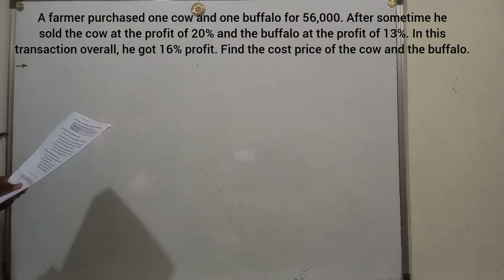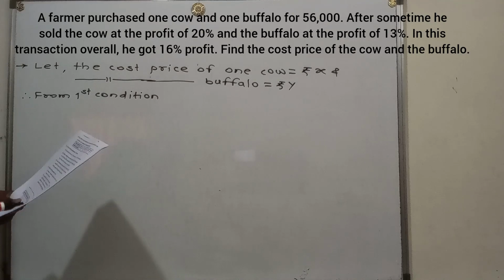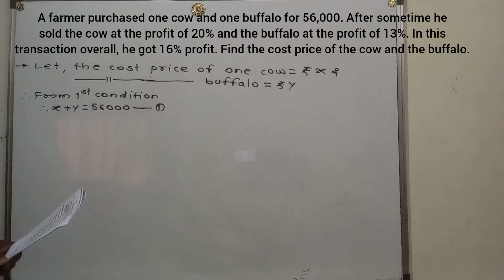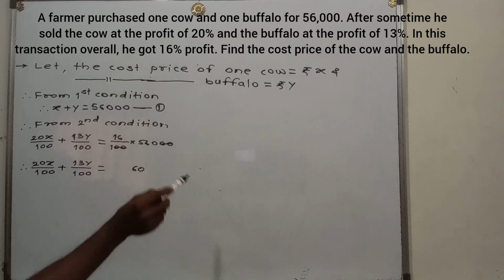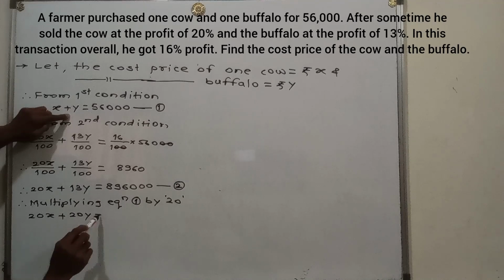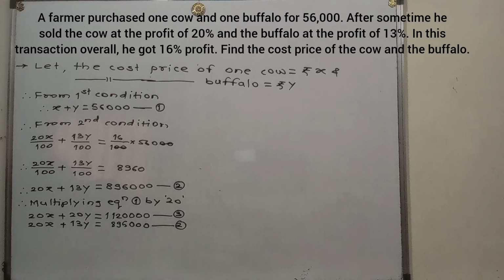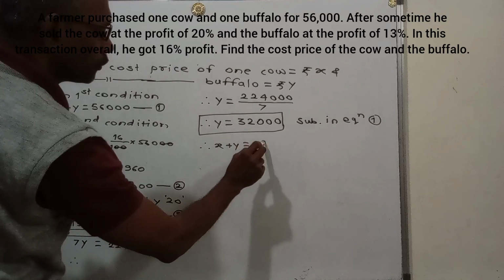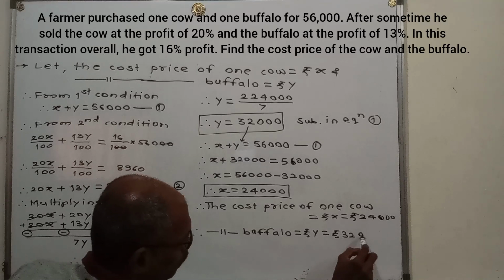Linear Equations in two variables class 10| Comprehensive Guide on Linear Equations in Two Variables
# YouTube Video Title:
"Linear Equations in Two Variables Class 10 & 9 - Understanding the Basics | Math Explained"

## YouTube Description:
Welcome to our educational channel where we dive deep into the world of mathematics! In this video, we will explore the fundamentals of linear equations in two variables for both Class 10 and Class 9 students. Linear equations play a crucial role understanding various mathematical concepts and real-life applications. By the end of this video, you'll grasp the basic concepts of solving linear equations in two variables, providing a solid foundation for further mathematical exploration.

We start by explaining the concept of variables and how they relate to linear equations. Moving forward, we illustrate the difference between linear equations in one and two variables, emphasizing the importance of working with two variables in certain scenarios. Through clear examples and step-by-step explanations, we demonstrate how to solve these equations using various methods such as substitution, elimination, and graphing.

Understanding how to interpret the solutions of linear equations is vital, so we delve into the concept of the coordinate plane and graphing linear equations. This visual representation helps students visualize the solutions and how they correspond to different points on the graph.

To ensure a comprehensive understanding of the topic, we provide several practice problems for you to solve on your own. By tackling these exercises, you'll enhance your problem-solving skills and boost your confidence in solving linear equations in two variables.

Join us in this engaging math tutorial, and let's explore the fascinating world of linear equations together!